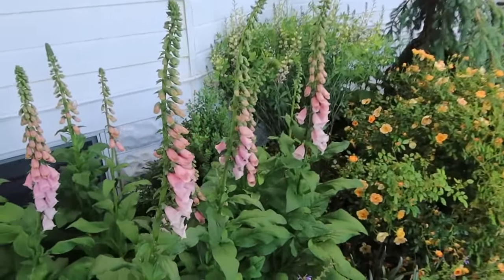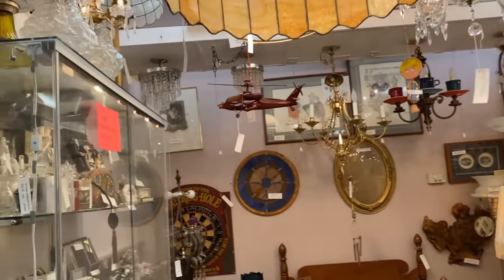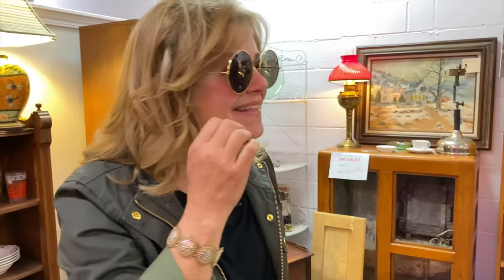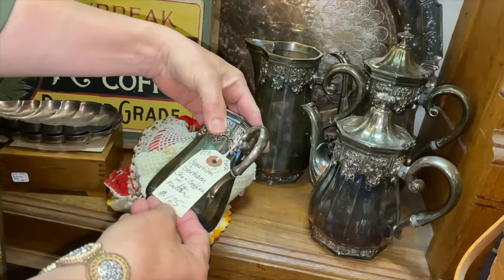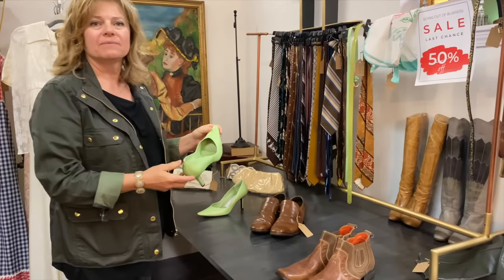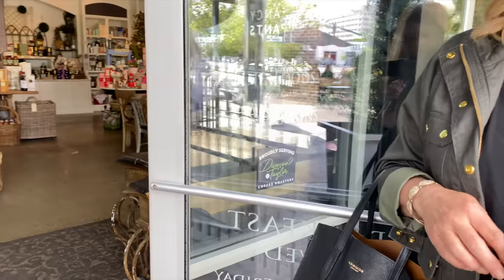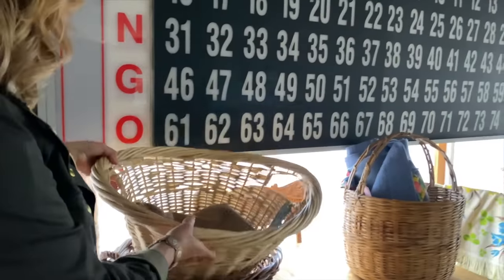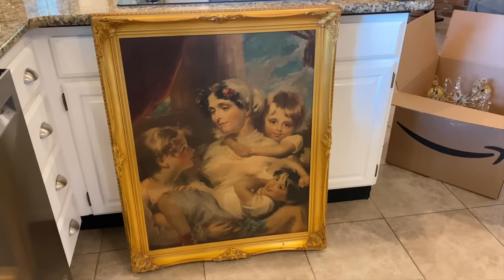Rainy Day Antiquing with My Mom!!! 🥰 (We Found A LOT of Stuff!)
🌿MAILING ADDRESS🌿
Garden Answer
580 S Oregon St